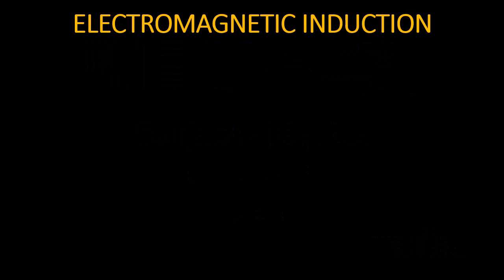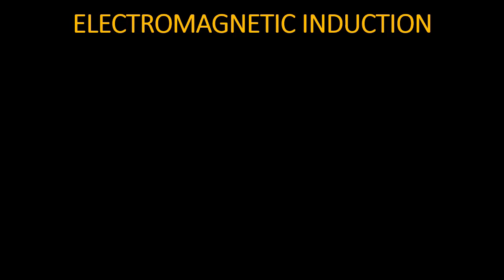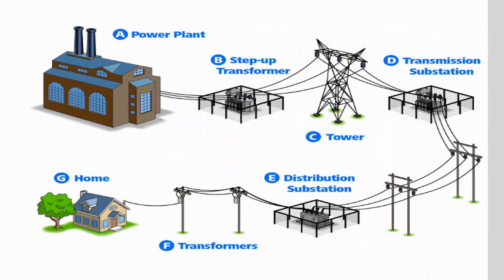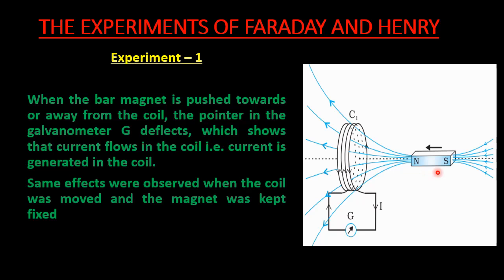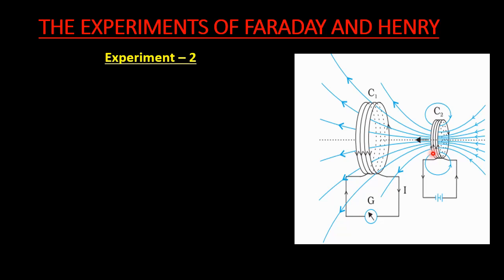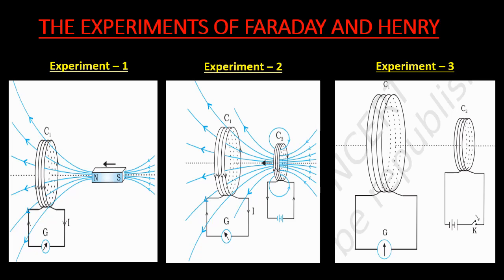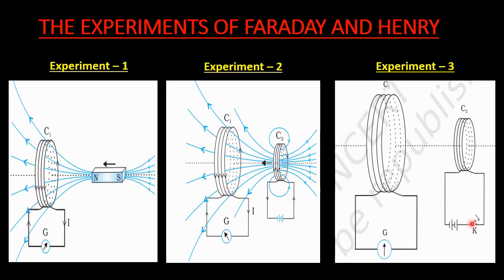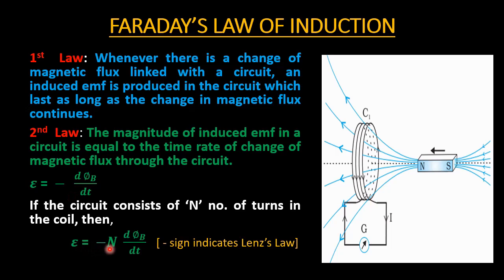Electromagnetic Induction | Part - 1.